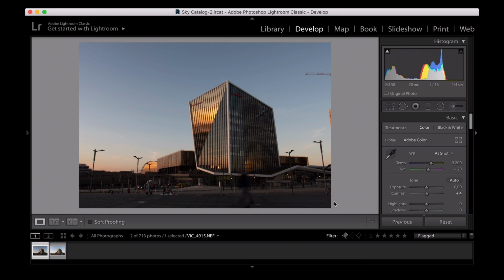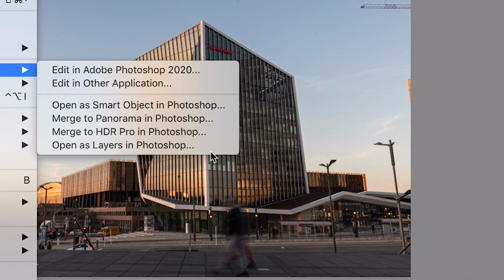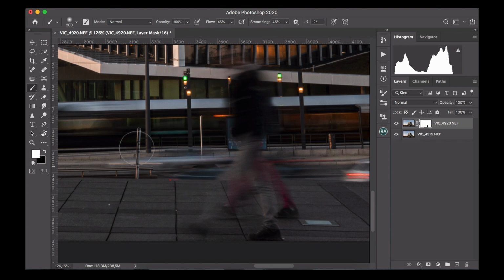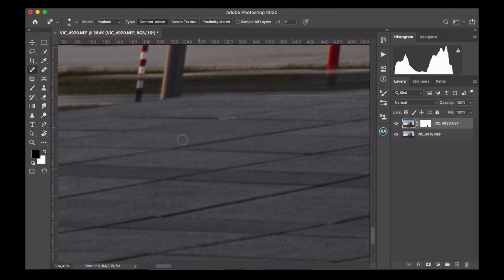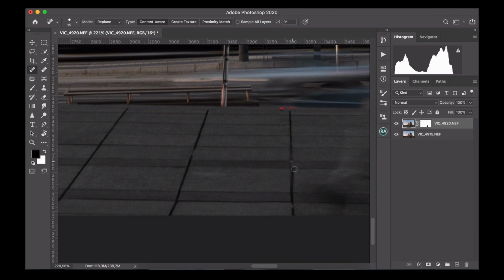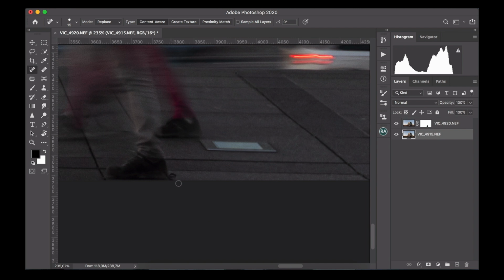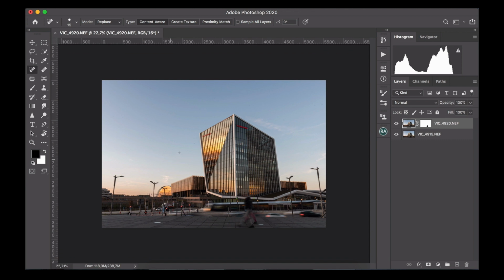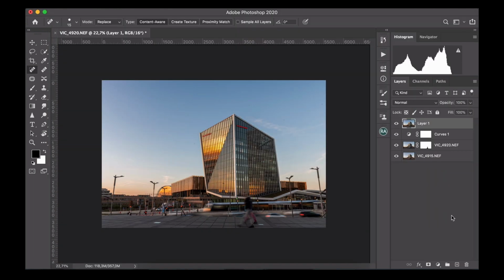Create simple composite photography in Photoshop ( Part 1 )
Hello everybody,

Here is Victor from VStudio. In this video we will create simple composite photography in Photoshop ( Part 1 ). This is te first part of the editing because in the second one we will change the sky with another one to create our final photo.